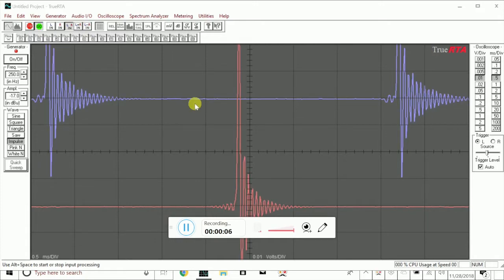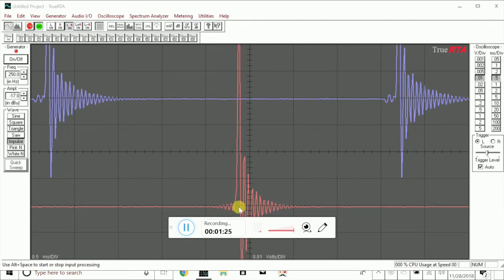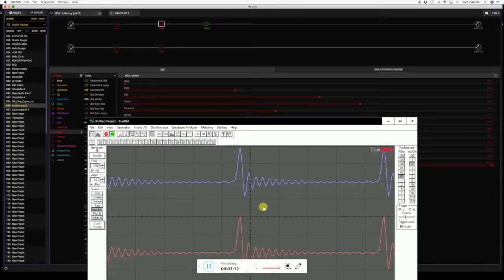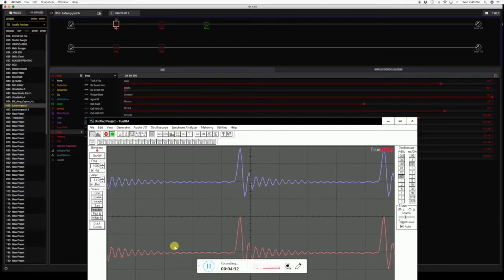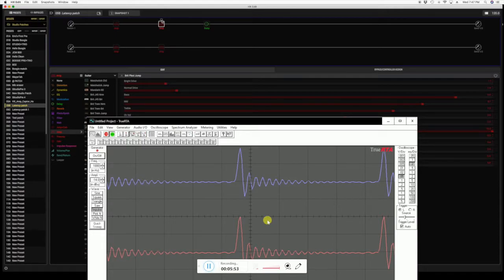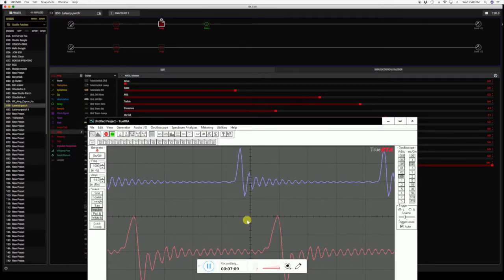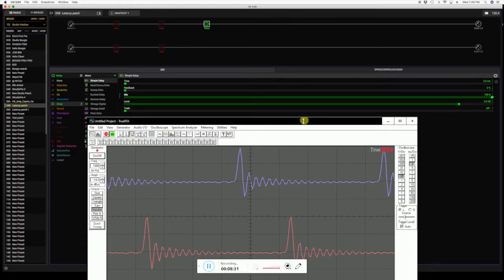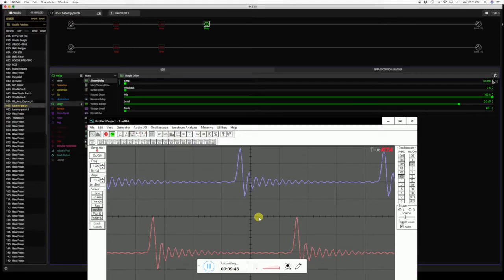Helix Latency Vol 1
I did a little thing on the Latency in helix.  I found it interesting.  I hope you do too.

Thanks to Ben Vesco for the DSP info .